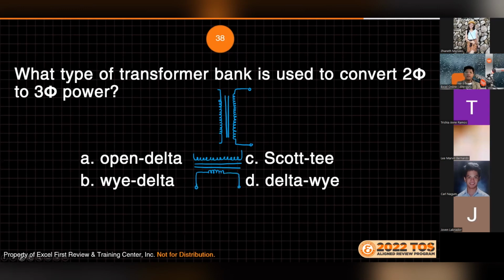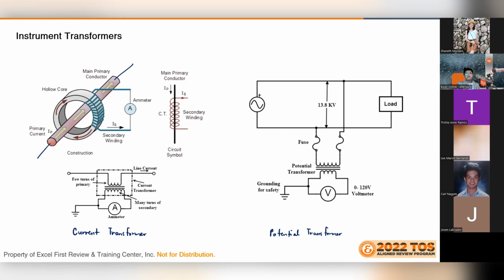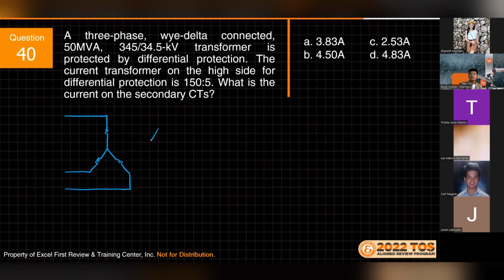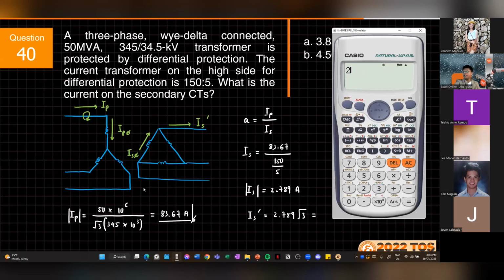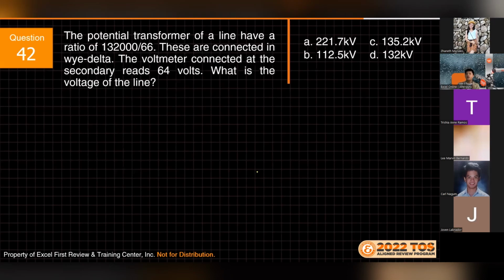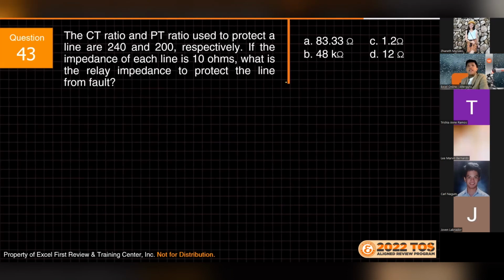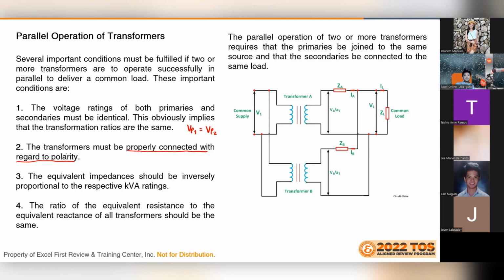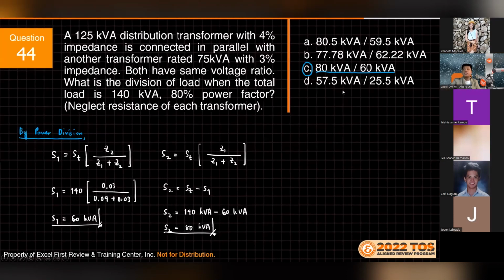EE 17 Electrical Apparatus and Devices 2 Part 5